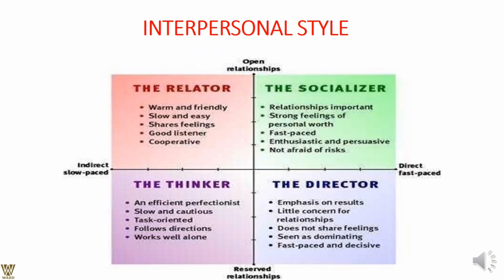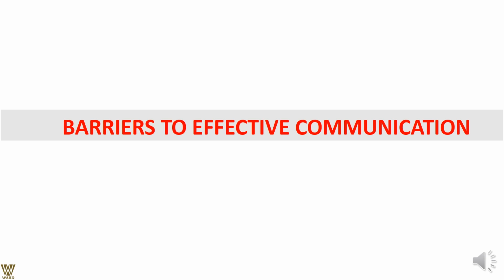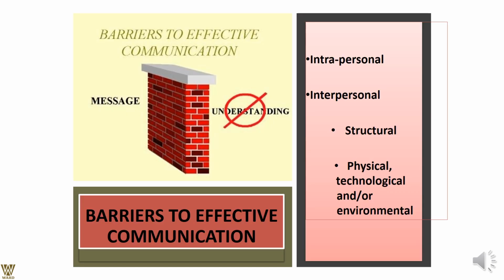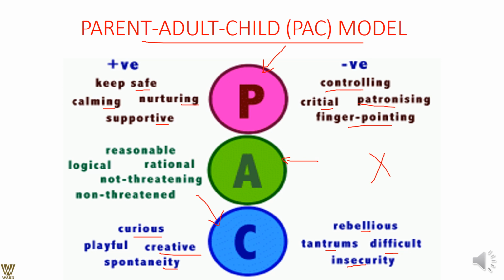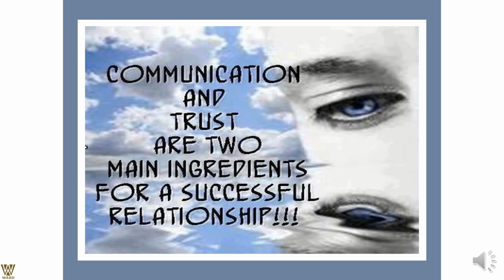Managerial Communication in Conflict Resolution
Communication during Conflict Resolution